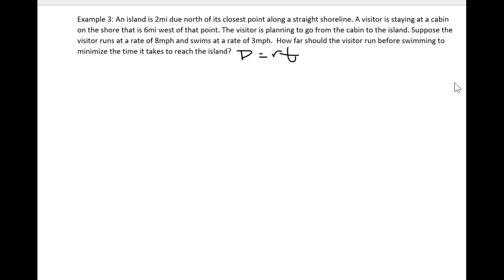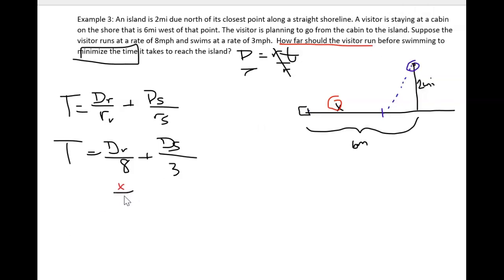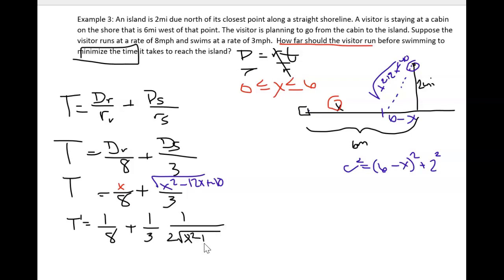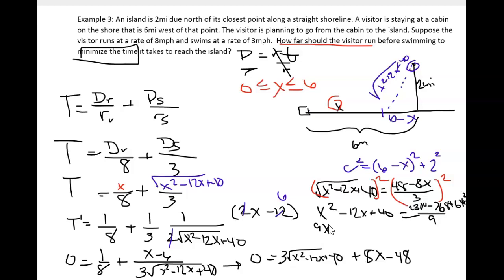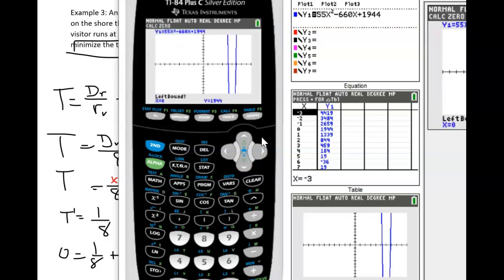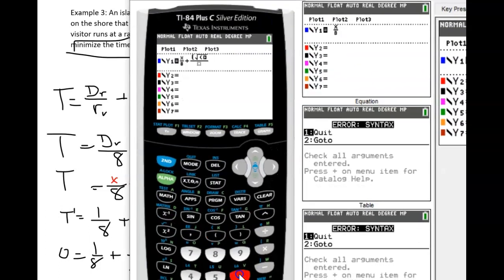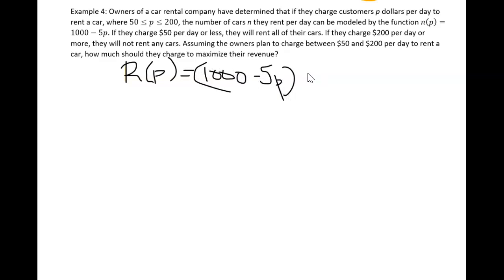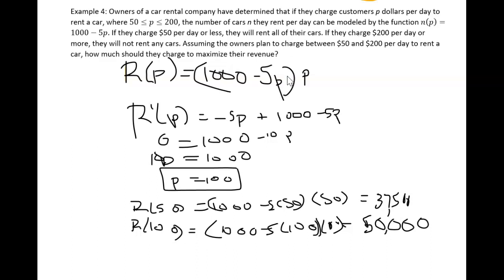MAT 220 Optimization Part 2